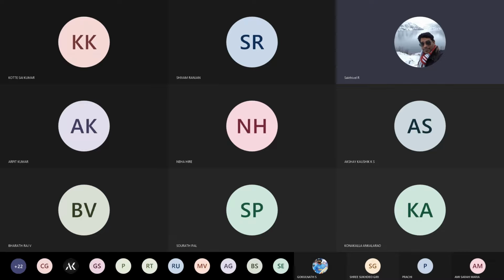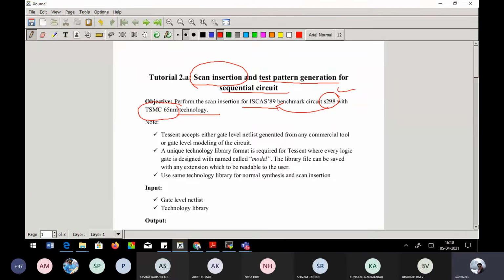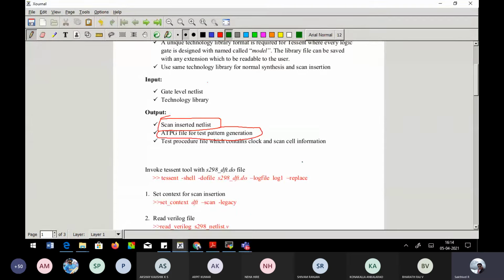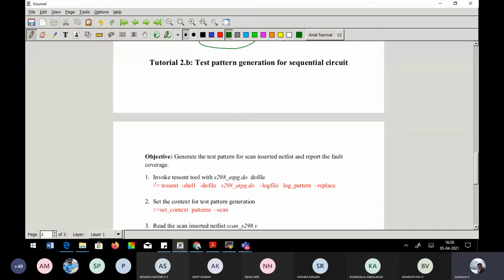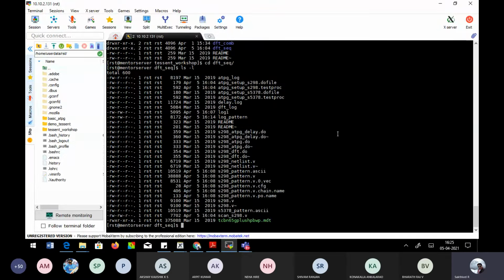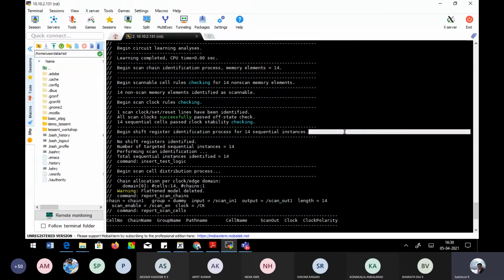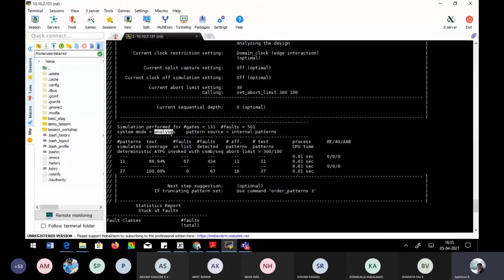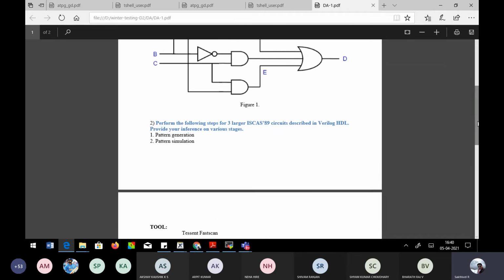Usage of Tessent Tool for Sequential ckt verification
This video speaks about the usage of Tessent Tool for Sequential circuit Verification. ( M.Tech-VLSI- VLSI Testing and Testability)